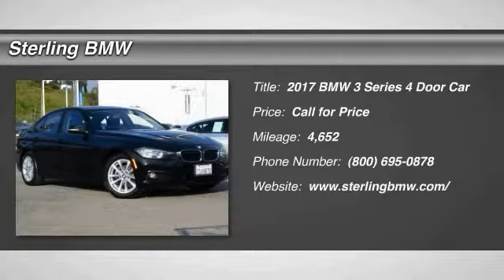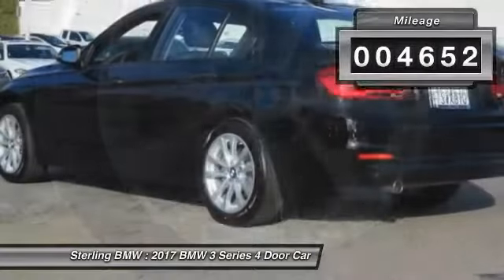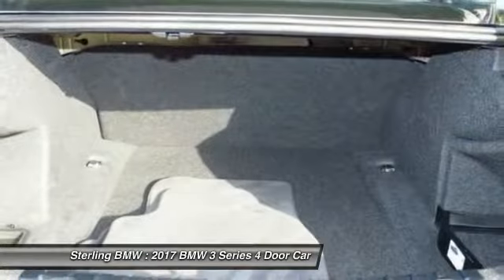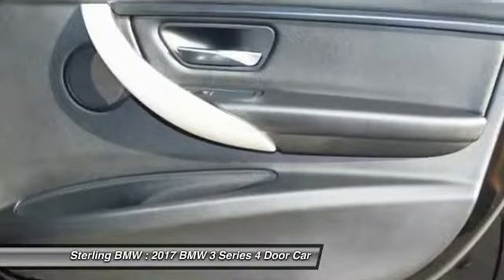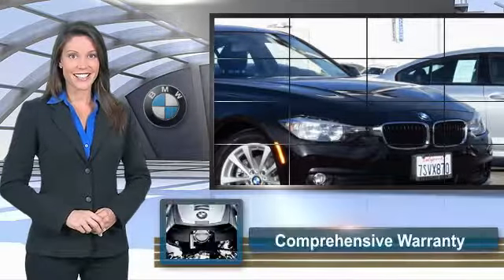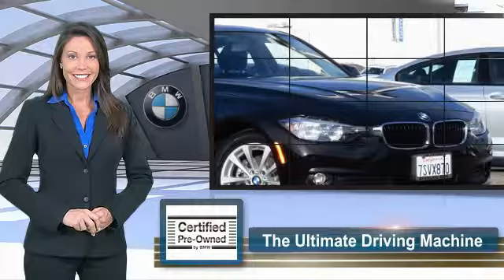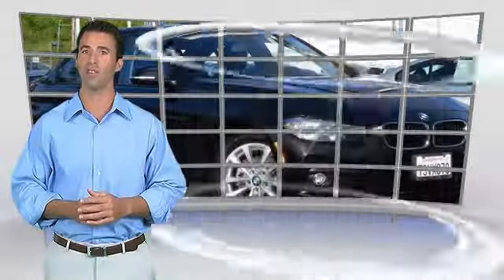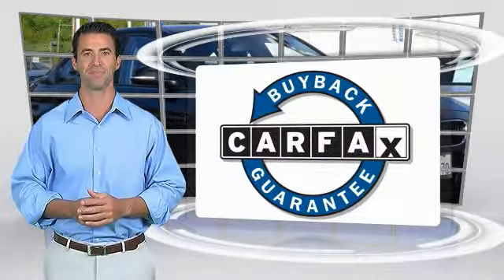2017 BMW 3 Series Newport Beach CA 37312S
2017 BMW 3 Series 320i

Sterling BMW
3000 W. P.C.H

CARFAX 1-Owner, GREAT MILES 4,639! FUEL EFFICIENT 35 MPG Hwy/23 MPG City! CD Player, iPod/MP3 Input, Onboard Communications System, Dual Zone A/C, Keyless Start, Rear Air, TRANSMISSION: 8-SPEED AUTOMATIC W/STE... Turbo CLICK ME! KEY FEATURES INCLUDE: Rear Air, Turbocharged, iPod/MP3 Input, CD Player, Onboard Communications System, Aluminum Wheels, Keyless Start, Dual Zone A/C. MP3 Player, Keyless Entry, Steering Wheel Controls, Child Safety Locks, Heated Mirrors. OPTION PACKAGES: POWER FRONT SEATS, DRIVER ASSISTANCE PACKAGE Rear View Camera, Park Distance Control, TRANSMISSION: 8-SPEED AUTOMATIC W/STEPTRONIC (STD). BMW 320i with Jet Black exterior and Black SensaTec interior features a 4 Cylinder Engine with 180 HP at 5000 RPM*. BUY WITH CONFIDENCE: CARFAX 1-Owner Horsepower calculations based on trim engine configuration. Fuel economy calculations based on original manufacturer data for trim engine configuration. Please confirm the accuracy of the included equipment by calling us prior to purchase.